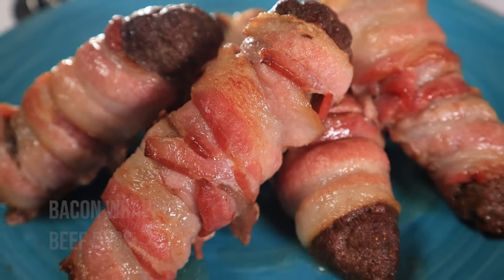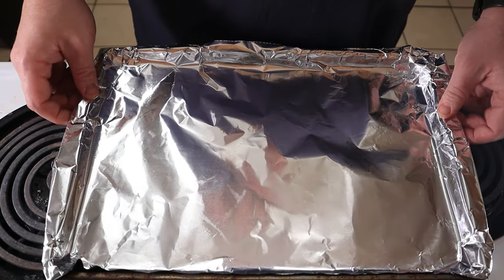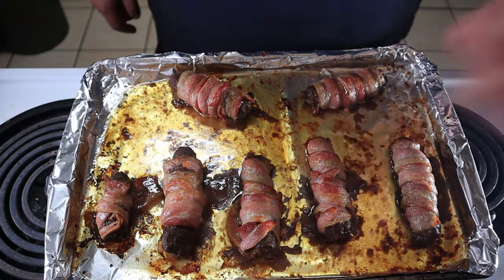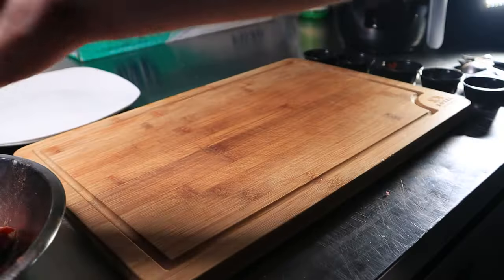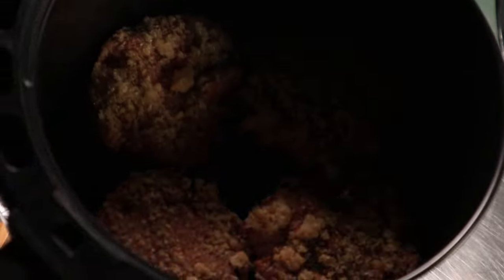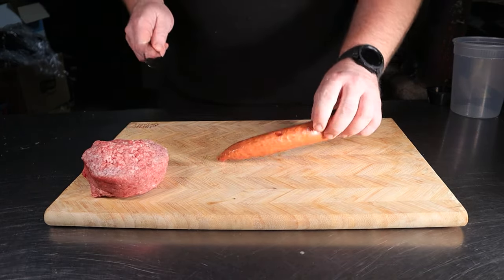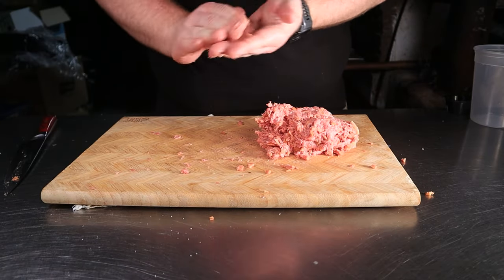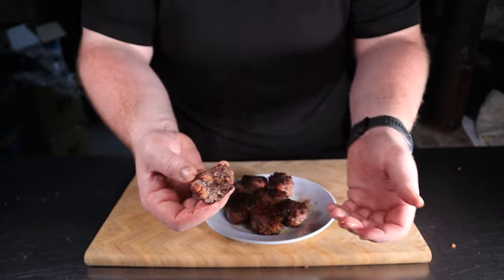3 Ground Beef CARNIVORE DIET Recipes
In this video I show you how to make 3 different ground beef recipes perfect for the carnivore diet.

If you try any of these out, please DM me a picture on Instagram, I'd love to repost it!

RECIPE

Bacon Beef Dogs

1 Lb Ground Beef
12 Oz Sliced Bacon
1 tsp Salt
1/4 tsp Black Pepper
1/2 tsp Garlic Powder
1/2 tsp Smoked Paprika

1) Add the ground beef and seasonings to a mixing bowl. Mix by hand until all of the seasoning is incorporated.
2) Make 1.5-2 oz meatballs by hand and roll out into a hot dog shape.
3) Lay down a strip of bacon onto a foil lined baking sheet and roll the dog in it. May need 2 strips of bacon.
4) Place this into an oven that's set to 425°F for 18-20 minutes or until your bacon is cooked.

Crispy Beef Nuggets

1 Lb Ground Beef
2 Cups Half and Half
3 Oz Ground Pork Rinds
1 tsp Salt
1/4 tsp Black Pepper
1/4 tsp Celery Salt
1/2 tsp Granulated Garlic
1 tsp Smoked Paprika

1) Place the ground beef into a bowl along with all of the seasonings. Mix by hand until everything is incorporated.
2) Make flat and oblong shapes with 1 oz of the meat and lay on a foil lined baking sheet.
3) Add the half and half to a bowl and the pork rinds to a plate. Dip the beef nuggets into the half and half first and coat with the pork rinds. Place these back onto the tray.
4) Place the tray into an oven that's set to 350°F for 14-16 minutes or until they're crispy.

Andouille and Beef Meatballs

12 oz Ground Beef
6 Oz Andouille Sausage
1/2 tsp Salt

1) Give the andouille a fine chop. Mix in the ground beef and salt. This is a little difficult to do so just mix until it stays together.
2) Form 2 oz meatballs.
3) Place an oven safe pan over medium high heat and lay down the meatballs. Let sear for about 4 minutes or until a nice crust has formed. Flip.
4) Once the meatballs are flipped, place into an oven set to 350°F for 10 minutes or they read an internal temp of 150°F. Let rest for 5 minutes before serving.